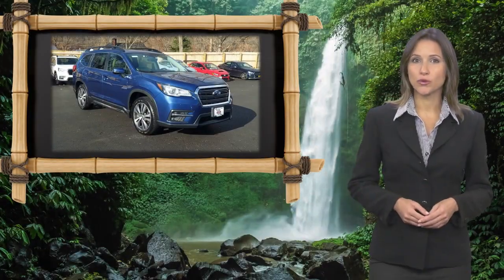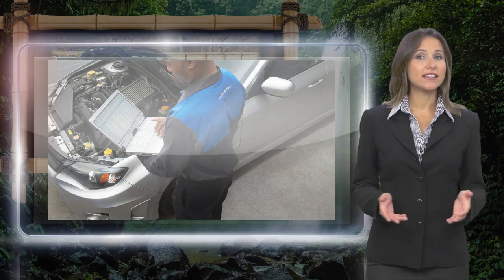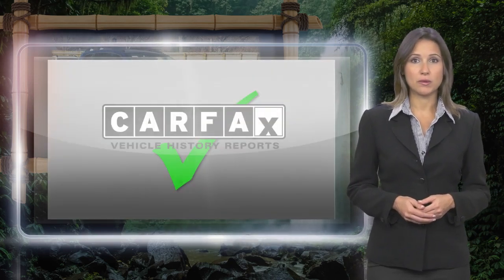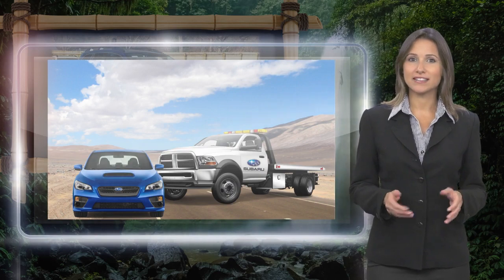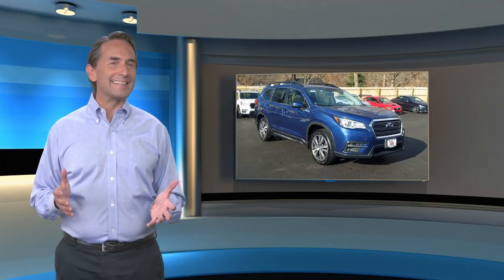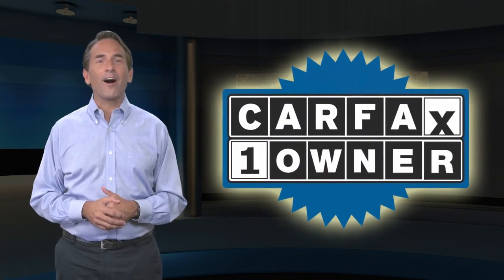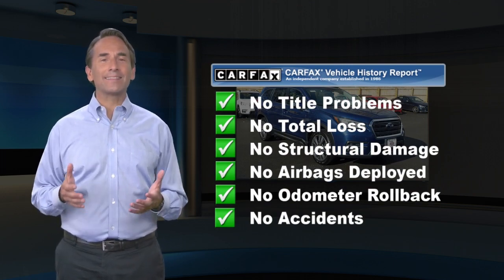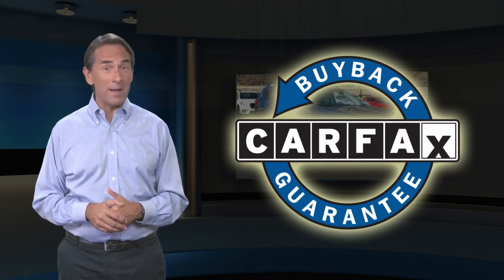Certified 2019 Subaru Ascent Limited, Wappingers Falls, NY 22122T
Mid Hudson Subaru

Vehicle current either in transit or is in the reconditioning process. Vehicle may or may not be physically at the dealership. Please contact the dealership to confirm both vehicle availability and location. CARFAX One-Owner. Certified. Abyss Blue Pearl 2019 Subaru AscentAll Subaru Services Up to Date, Fully Serviced and NYS Inspected, Full Interior and Exterior Detail.Limited AWD Lineartronic CVT 2.4L DOHC20/26 City/Highway MPGSubaru Certified Pre-Owned Details:* Roadside Assistance* Transferable Warranty* Warranty Deductible: $0* 152 Point Inspection* SiriusXM 3-Month trial subscription, $500 Owner Loyalty coupon & 1 year trial subscription to STARLINK* Powertrain Limited Warranty: 84 Month/100,000 Mile (whichever comes first) from original in-service date* Vehicle HistoryAwards:* 2019 KBB.com 12 Best Family Cars * 2019 KBB.com 10 Favorite New-for-2019 Cars * 2019 KBB.com 5-Year Cost to Own Awards * 2019 KBB.com Brand Image Awards$500 trade-in incentive available to customers who trade in a vehicle on their used car purchase. $500 Finance incentive is available to customers who finance a pre-owned vehicle using dealer supplied financing.

[RLVID:2581:13de68c3669c125f:2d7aa1a926463f50:1]